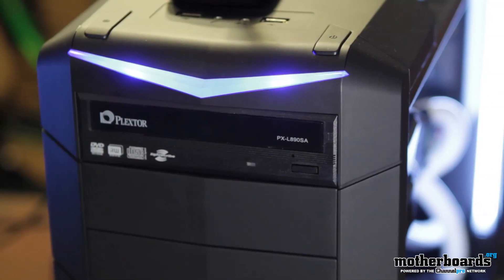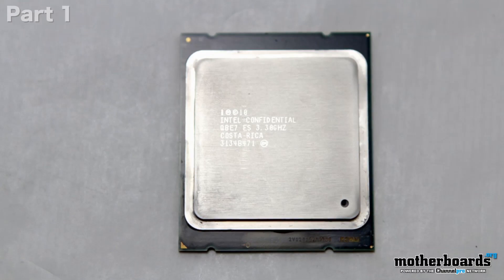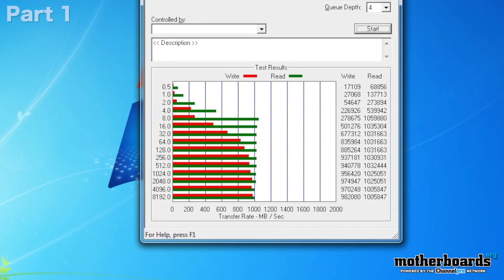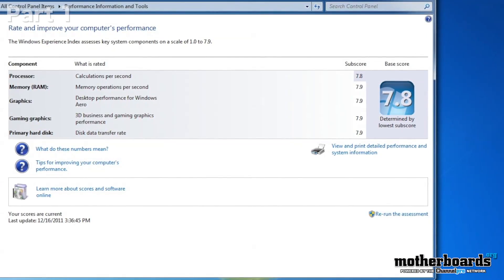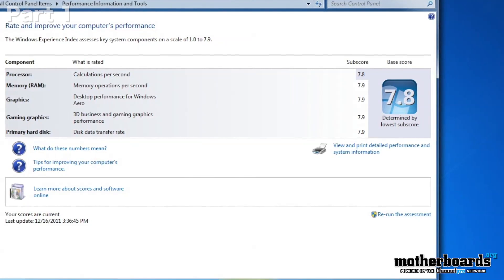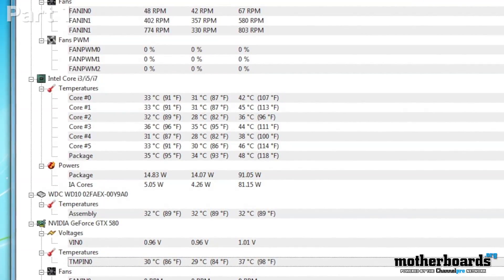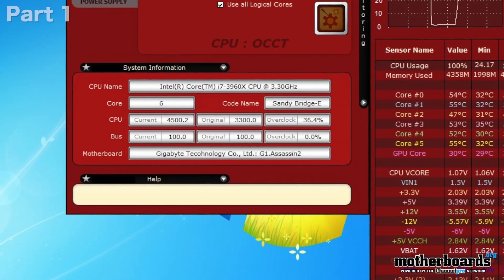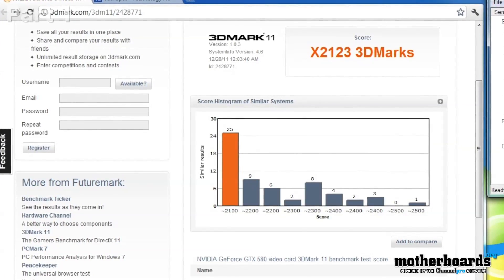Building the Beast Part II: Overclocking the CPU, SSD RAID Benchmarks & Temps!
Complete Beast Parts List!

GAMERS REJOICE!